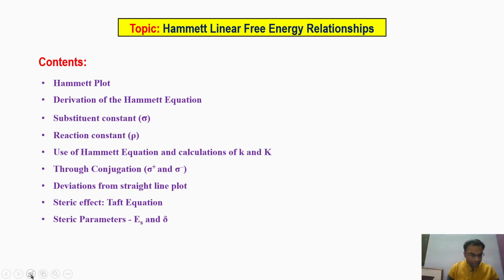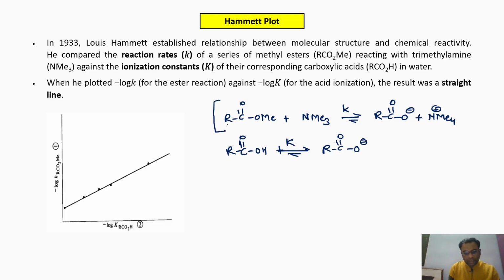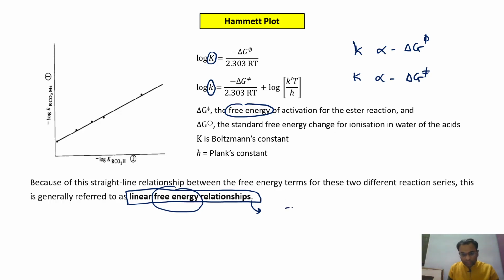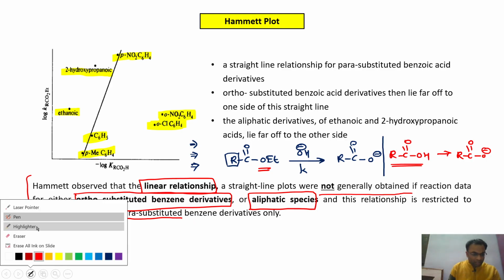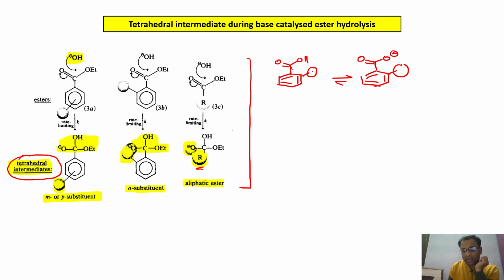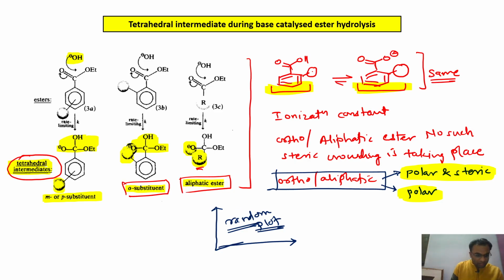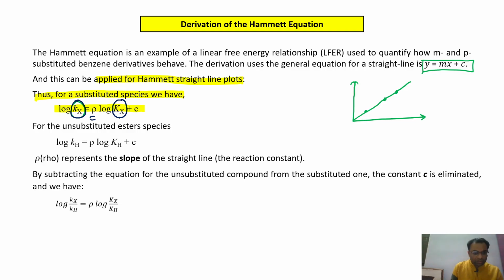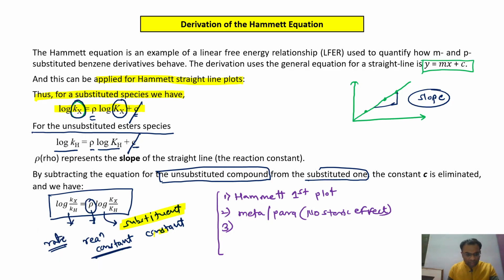Lecture No 01 Hammett Linear Free Energy Relationships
Hammett First Plot and Derivation of the Hammett Equation